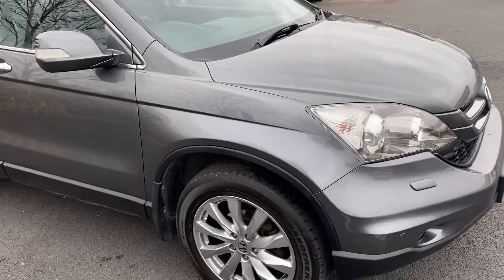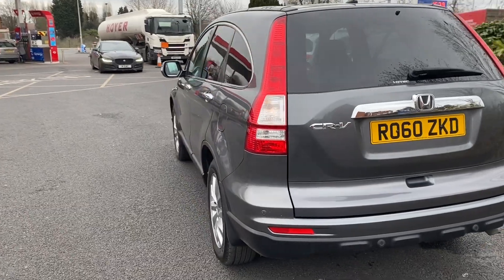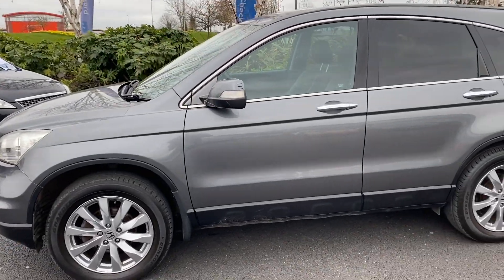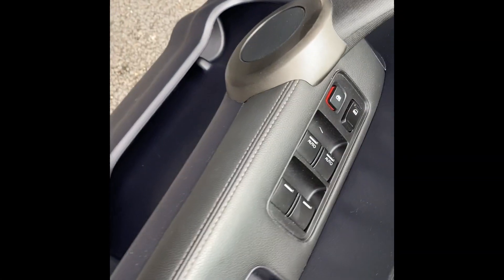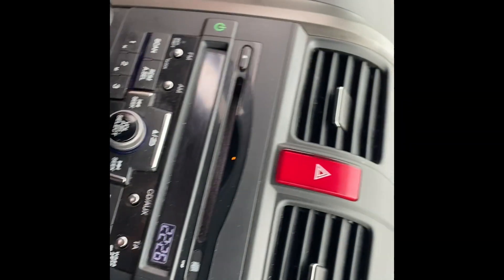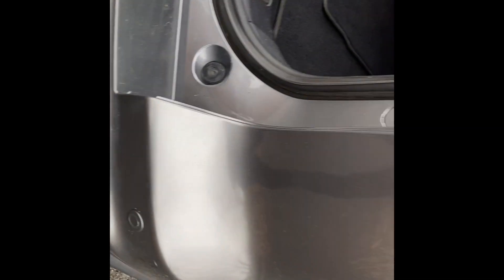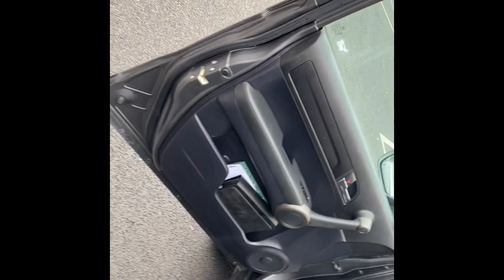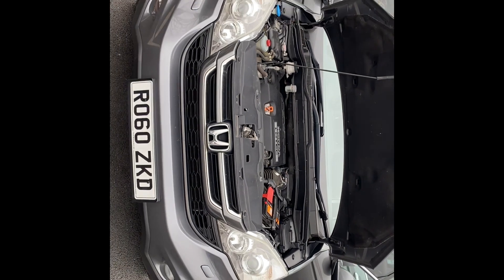Honda CRV detailed walk around